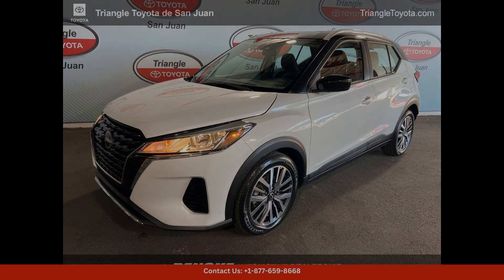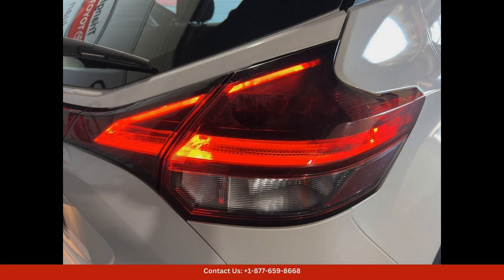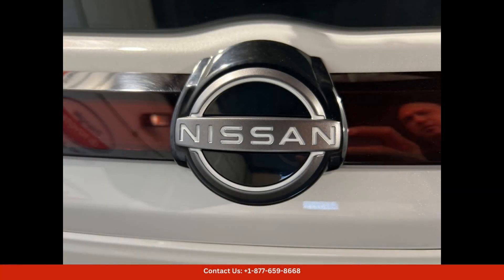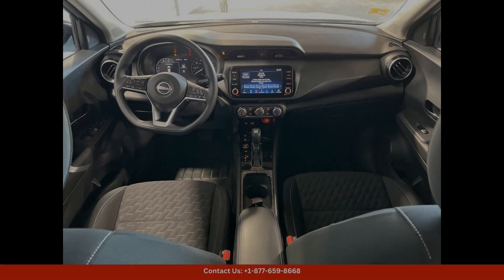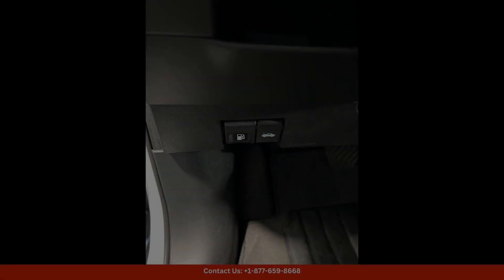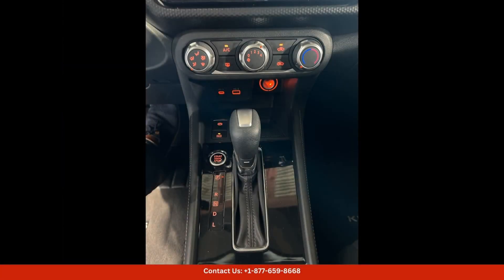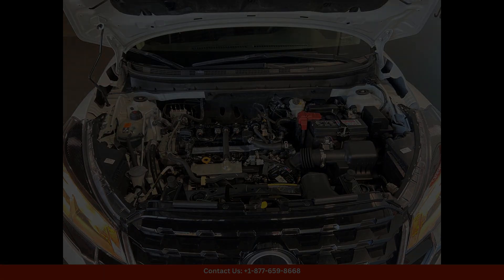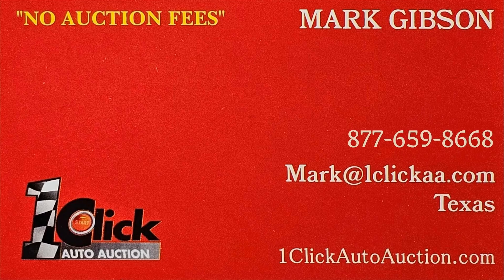2023 Nissan Kicks Hatchback 4 Dr. SV for Sale in San Juan, Puerto Rico | Bid here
2023 Nissan Kicks Hatchback 4 Dr. SV for Sale in San Juan, Puerto Rico | Bid here "Auction starting Bid Price of $22,920 - Reserve not met. Plus your states fees and TT&L.

The 2023 Nissan Kicks SV in Aspen White Tricoat/Super Black is a stylish and modern compact SUV that is perfect for navigating the streets of San Juan, Puerto Rico. This particular model features a sleek two-tone exterior color combination that is sure to turn heads.

Under the hood, the Nissan Kicks SV is powered by a fuel-efficient yet peppy engine that provides plenty of power for city driving and highway cruising. The smooth CVT transmission ensures a seamless driving experience, while the agile handling makes maneuvering through narrow streets and tight parking spots a breeze.

Inside, the Kicks SV offers a spacious and comfortable cabin with seating for up to five passengers. The interior is well-appointed with premium materials and modern technology features, including a touchscreen infotainment system, Bluetooth connectivity, and smartphone integration.

Safety is also a top priority in the Nissan Kicks SV, with features such as automatic emergency braking, blind-spot monitoring, and lane departure warning to help keep you and your passengers safe on the road.

Overall, the 2023 Nissan Kicks SV in Aspen White Tricoat/Super Black is a fantastic choice for drivers in San Juan, Puerto Rico who are looking for a stylish, practical, and reliable SUV that can handle the rigors of daily driving with ease.

Toyota
Sedan
SUV
Truck
Minivan
Coupe
Hatchback
Honda
Ford

 2017 Nissan Maxima 3.5 Sl, 2020 Nissan Altima 2.5 SR, 2024 Nissan Kicks SR, 2024 Nissan Z Performance, 2024 Nissan Titan Xd Platinum Reserve, 2024 Nissan Armada Platinum, 2024 nissan armada,  2024 Nissan, nissan armada, 2024 Nissan Kicks, 2024 Nissan Kicks Sv, Hatchback, 2023 Nissan Rogue SV